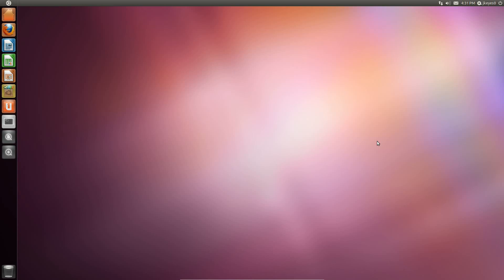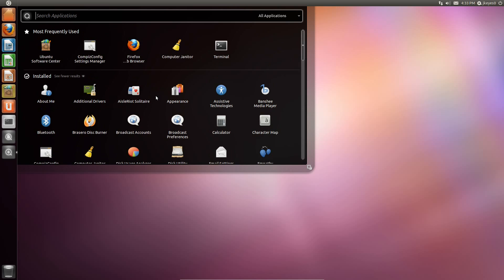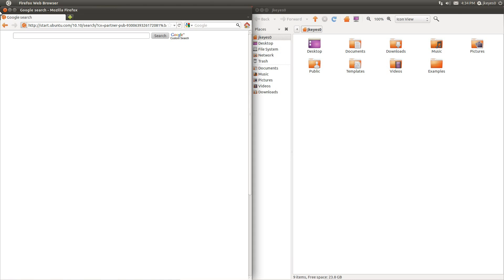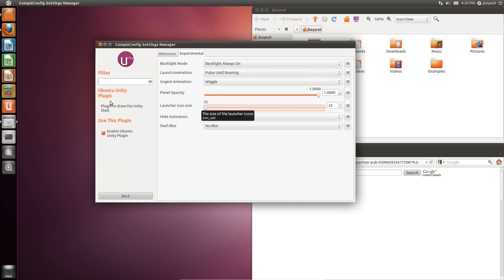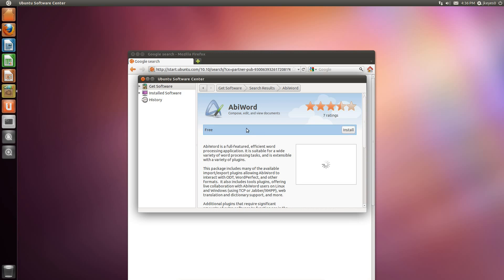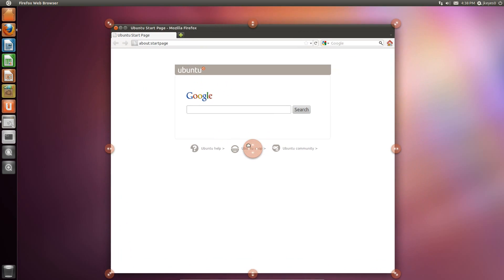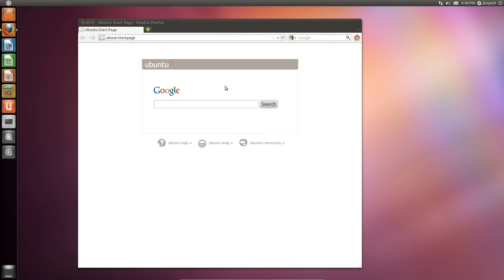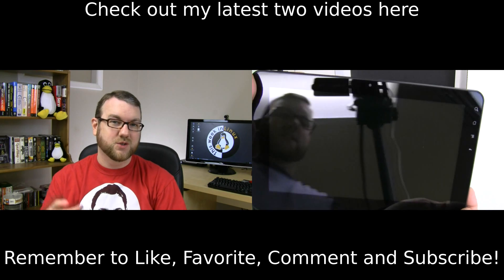Ubuntu 11.04 Natty Narwhal Beta 1 First Look and Initial Impressions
If you don't mind, please vote for my entry in the NextUp contest every day until April 8th!